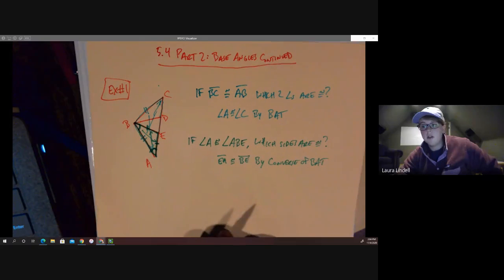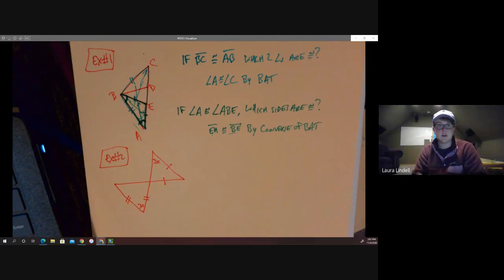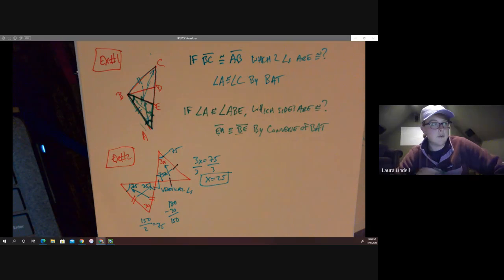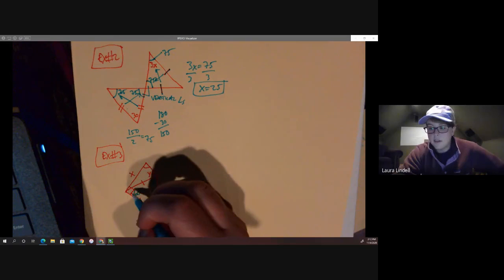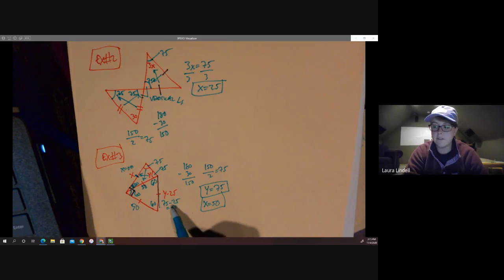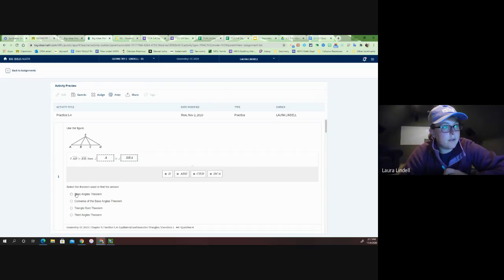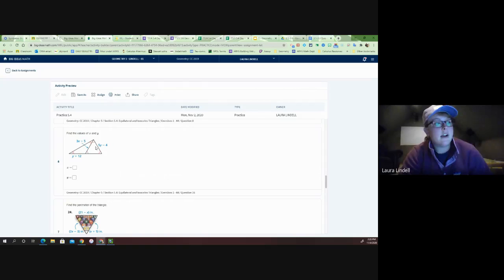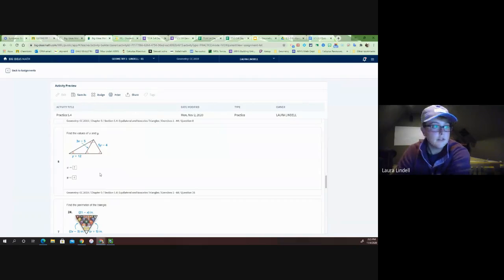5.4 Day 2 Base Angles Examples